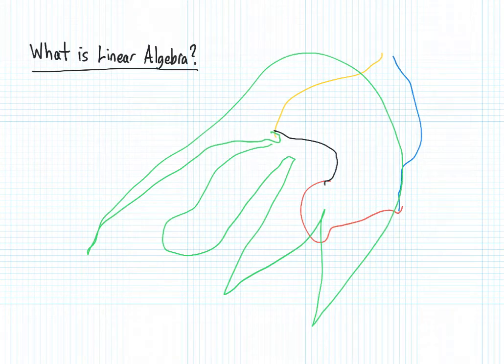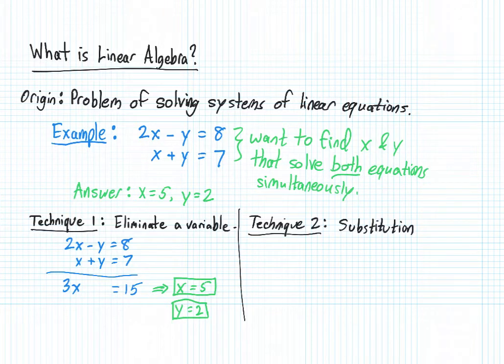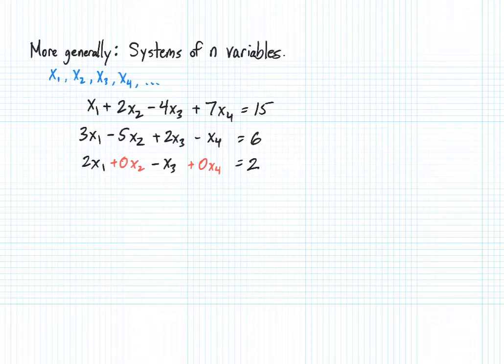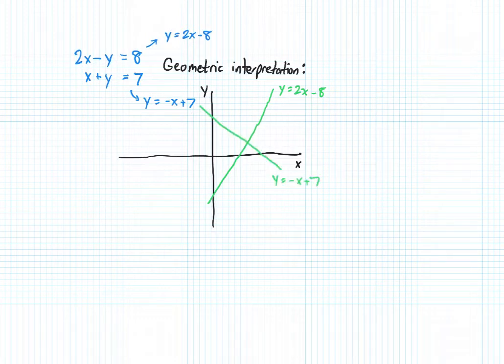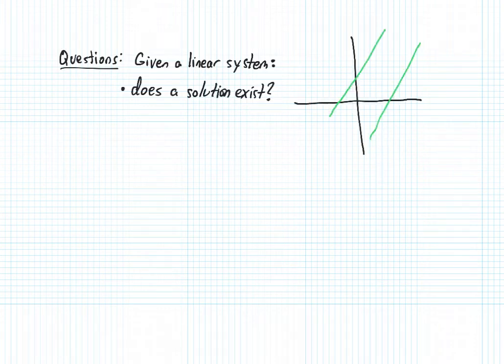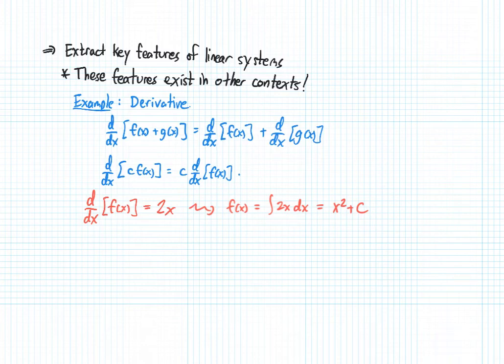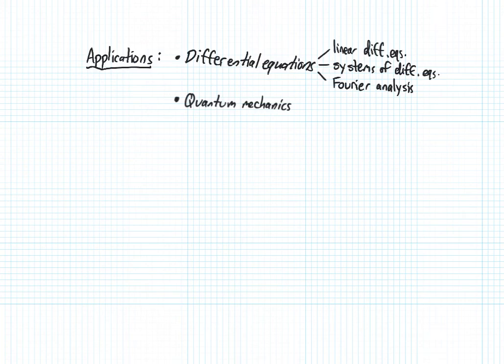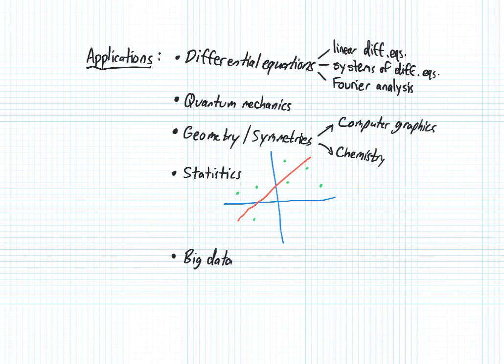Linear Algebra 01 Introduction